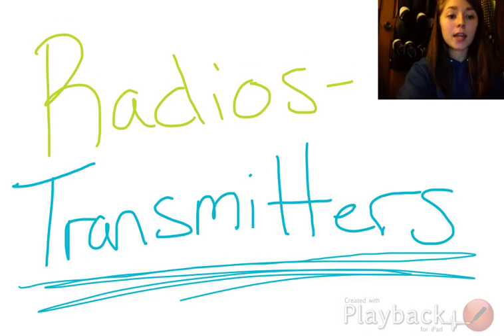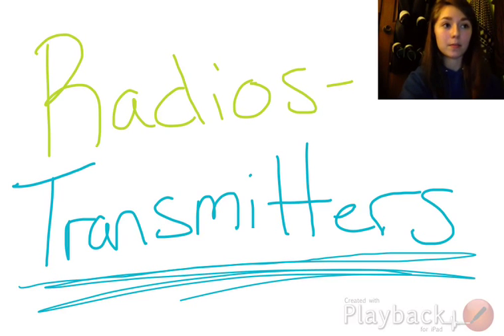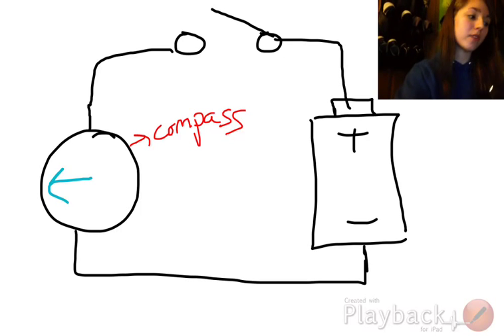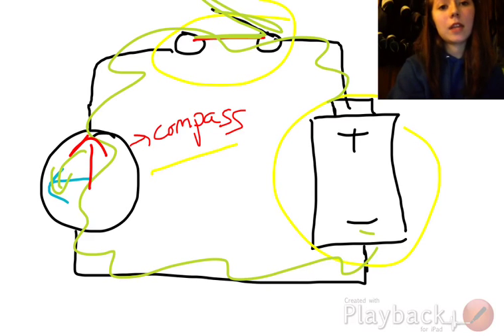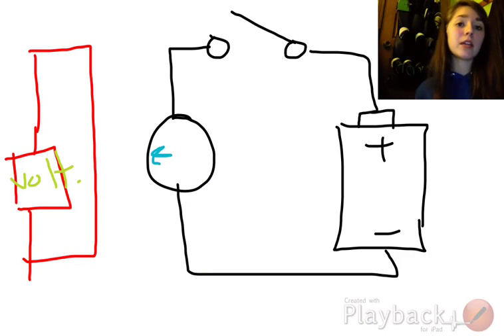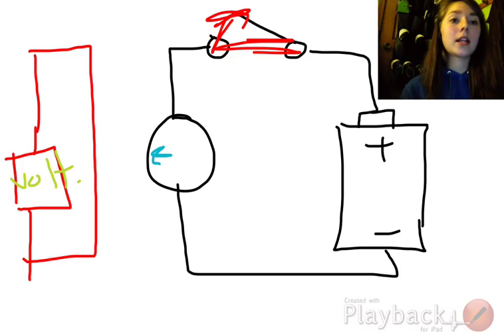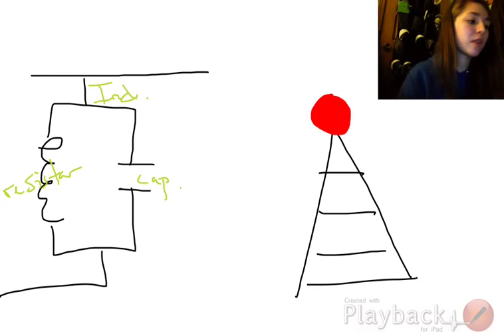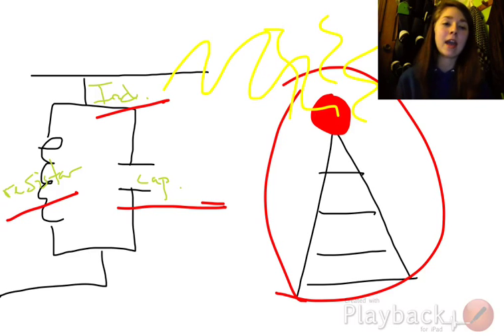Radios: Transmitters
This is a simple short video that goes over how Radio Transmitters operate